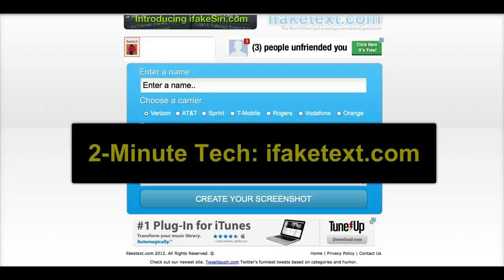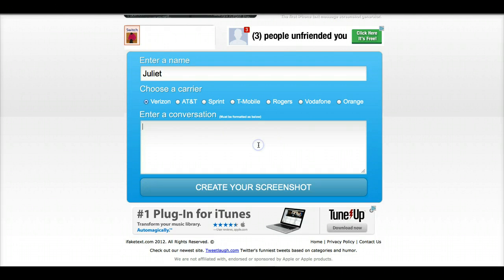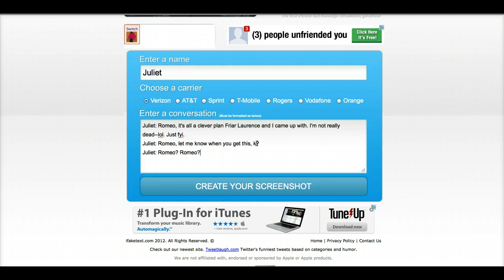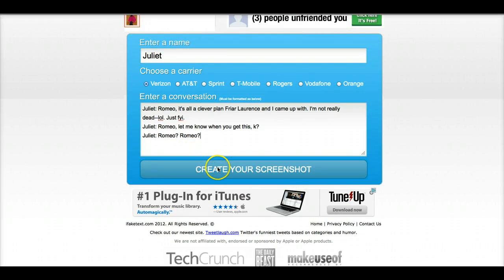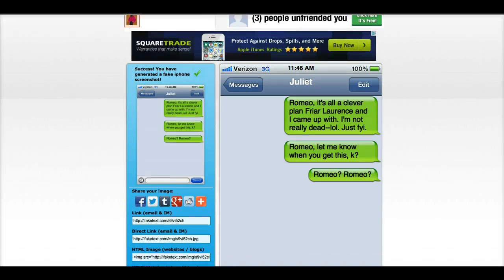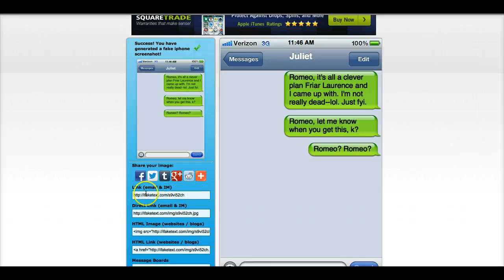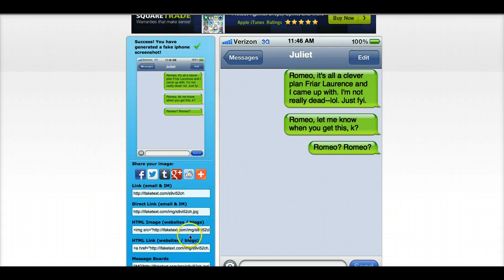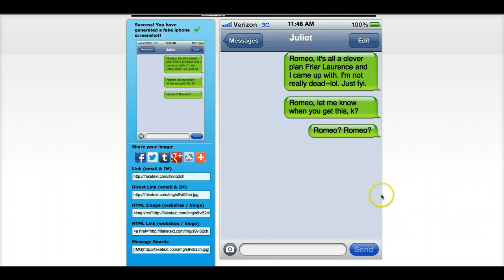2-Minute Tech: iFakeText.com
1st tutorial for series of tecnology lessons/challenges for teachers in Seguin ISD. This one focuses on the easy to use ifaketext.com.